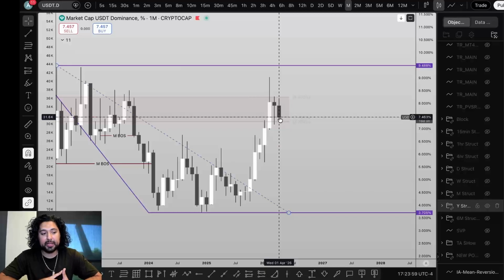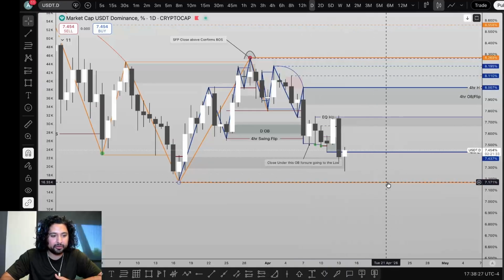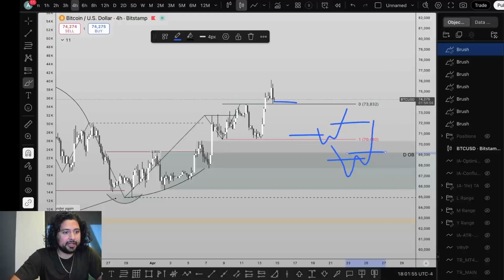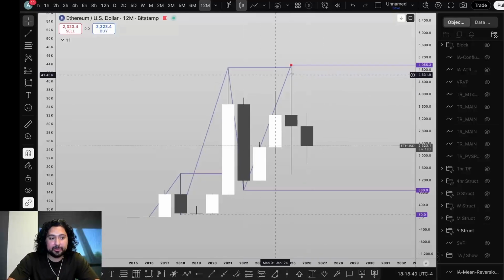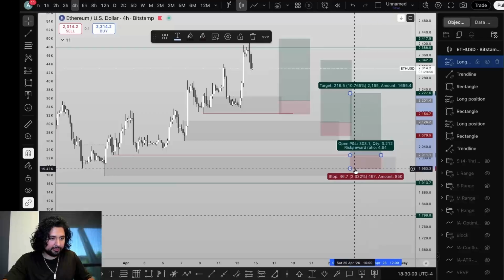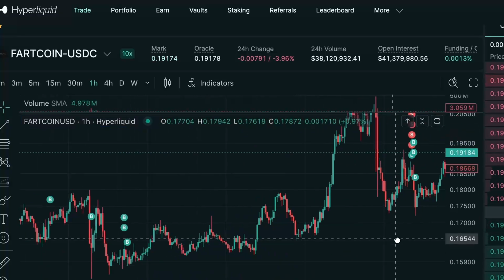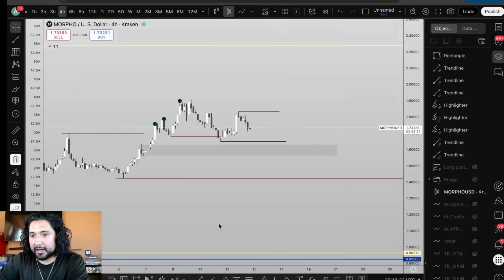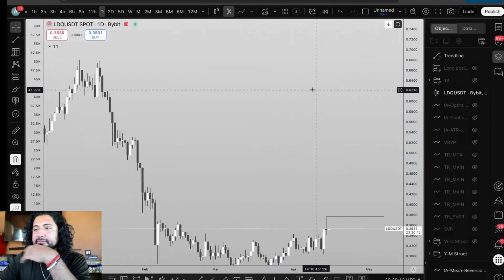IF THE BOTTOM IS IN LOOK AT THESE COINS